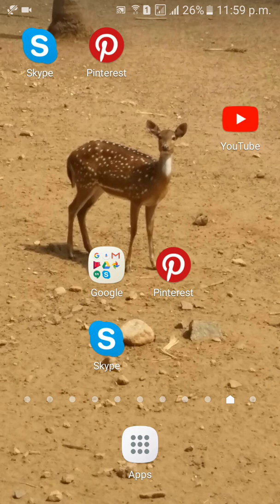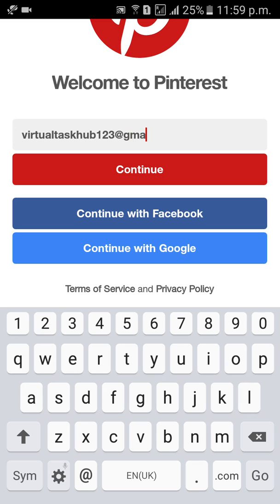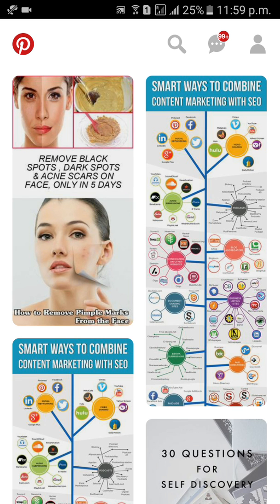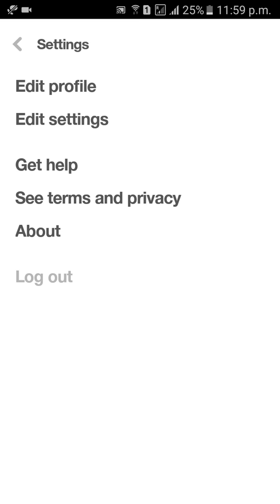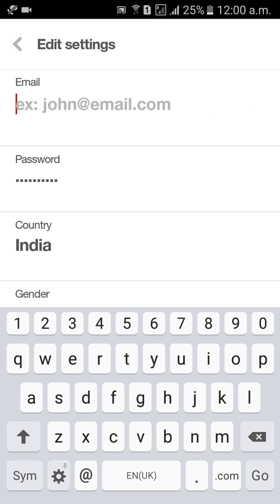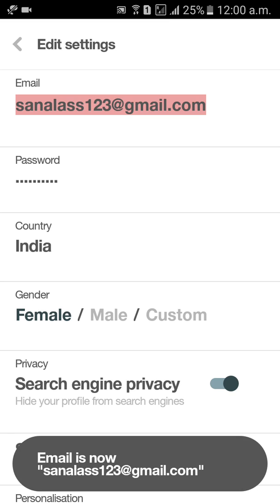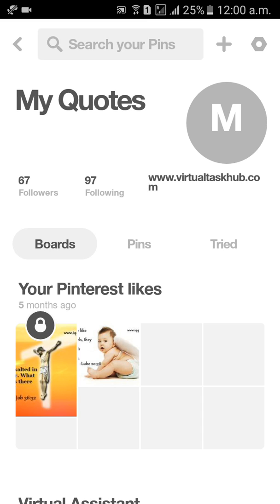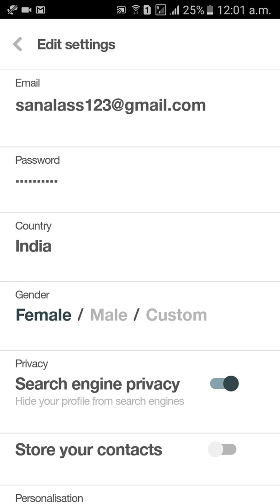How to Change Email Id in Pinterest | Mobile